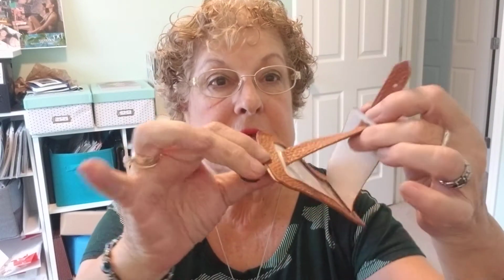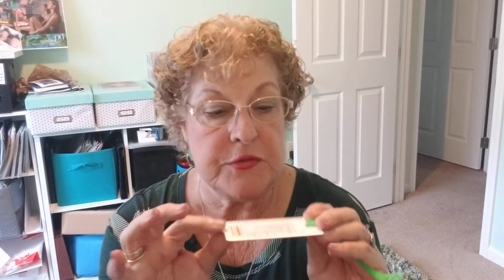Let's talk: Luggage Tags!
TRAVEL TIP TUESDAY;  Let's Talk Luggage Tags!
Do's and Don'ts to Make Sure Your Luggage Takes that Vacation With You!

TDTRAVELPARTNERS.COM
Facebook VIP Squad: